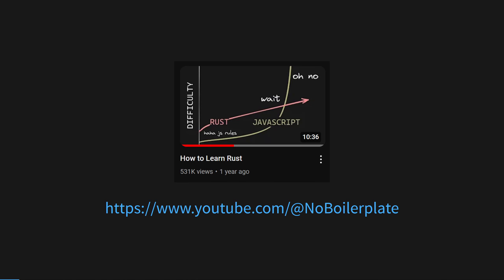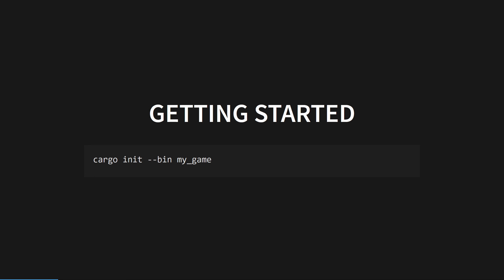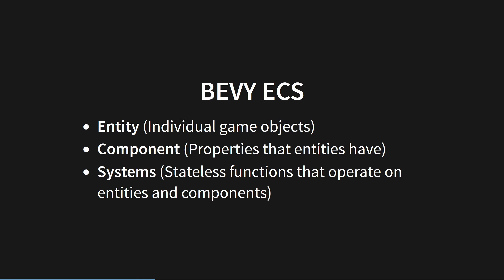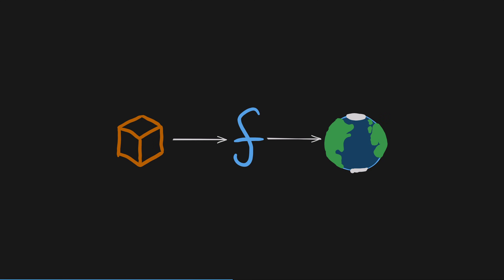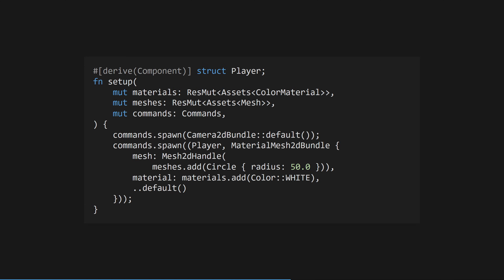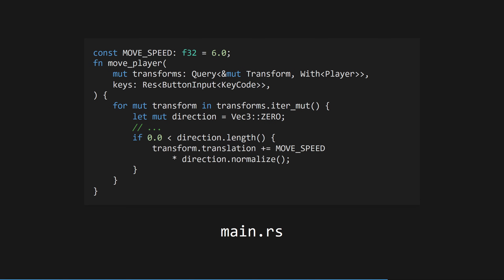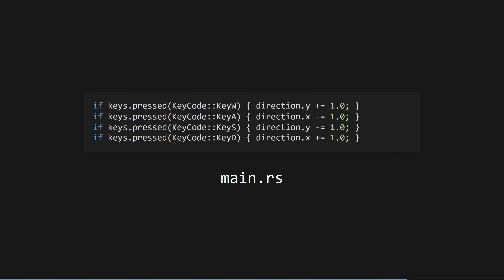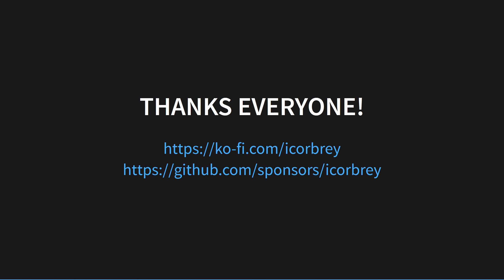Bevy: A quick introduction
Learn the basics of Bevy to get a quick start into game development using Rust! Bevy is an amazing game engine written that is fast, simple and capable. Interested in learning Rust? Check out @NoBoilerplate for some amazing videos on the subject!